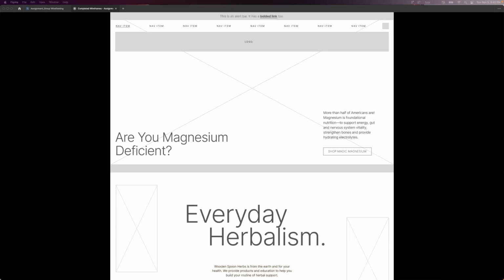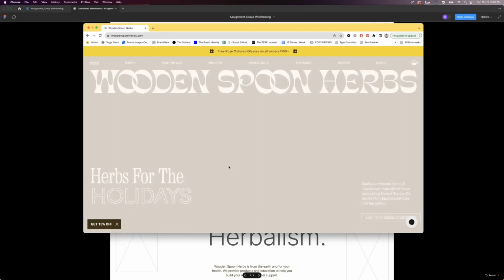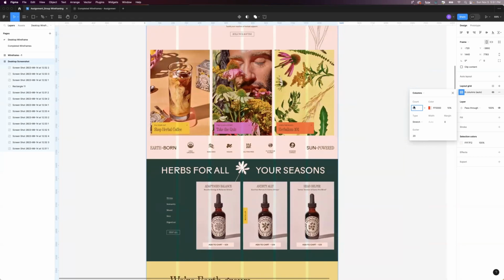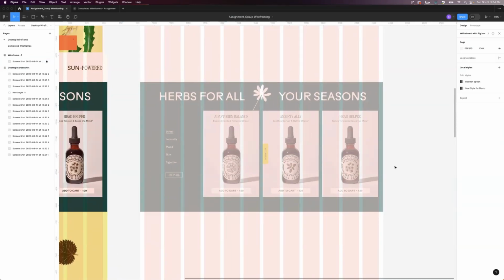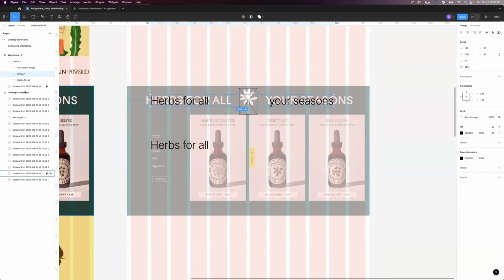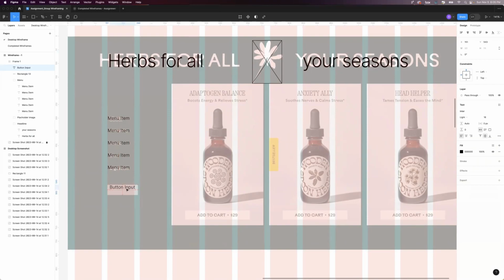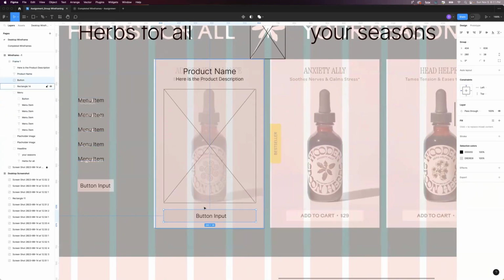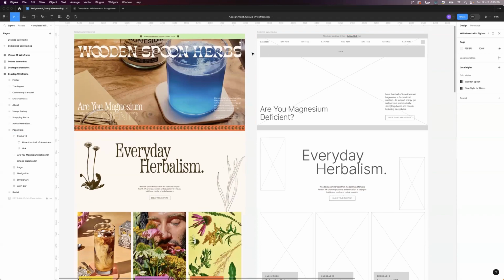Intro to Wireframing